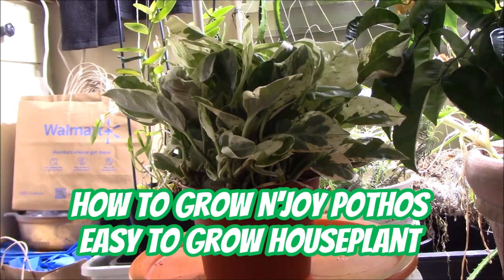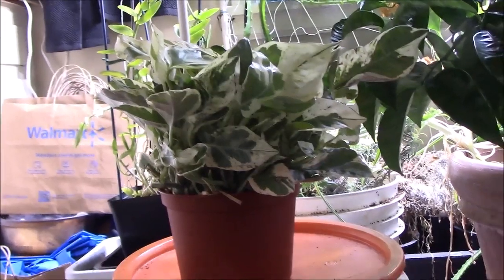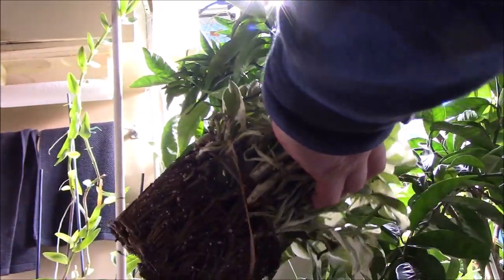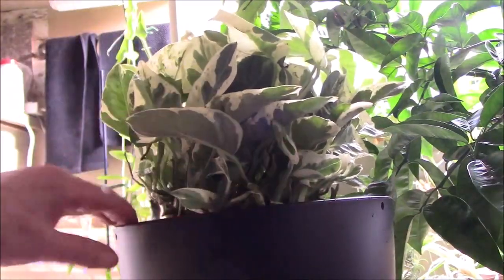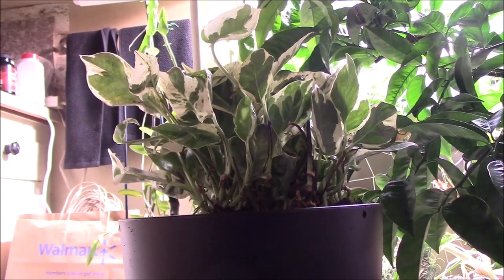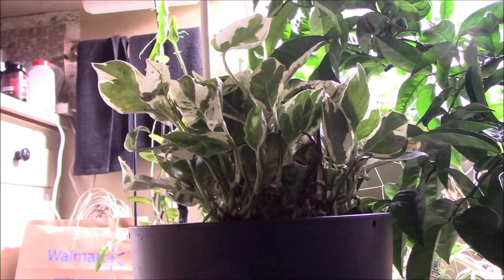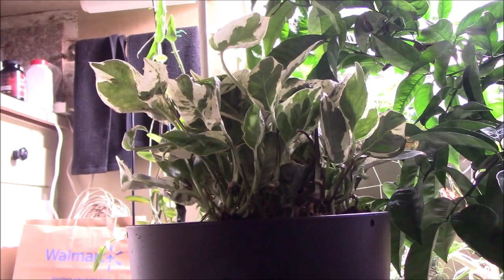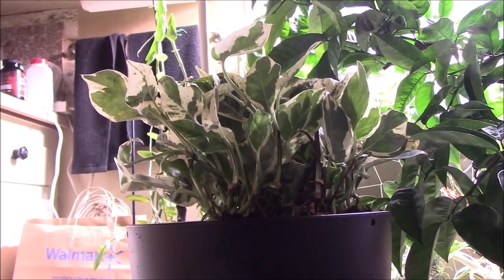How To Grow N' Joy Pothos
Hey everyone! Today we're talking about the N'Joy Pothos, a beautiful variegated plant that's similar to but distinct from the Pearls and Jade Pothos.

I'll show you how to repot it in a self-watering planter and share some tips on growing and training this versatile houseplant. Whether you want it trailing, climbing, or as a regular potted plant, I've got you covered. Let's dive in and keep it green!